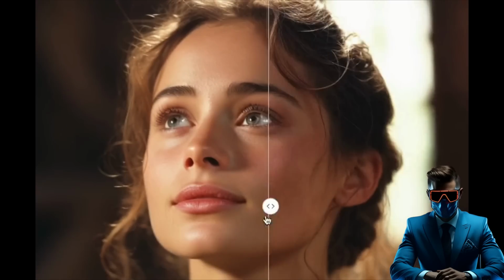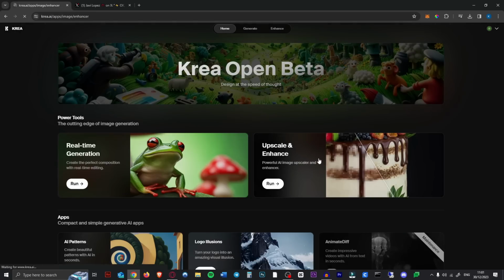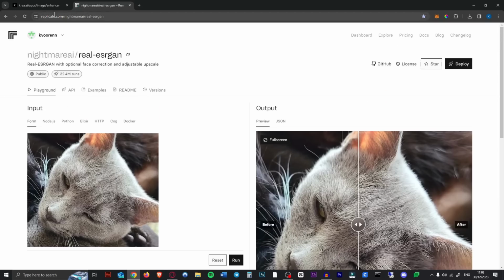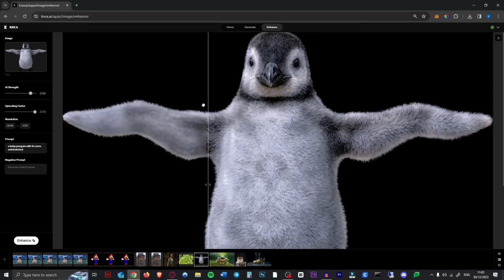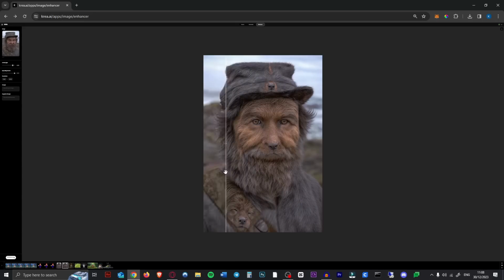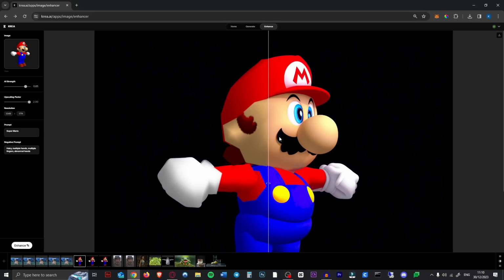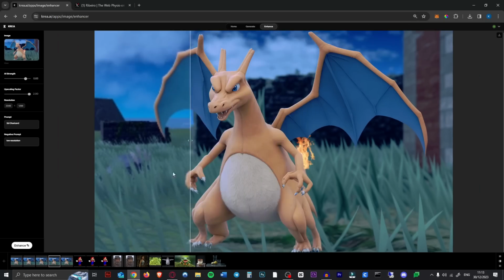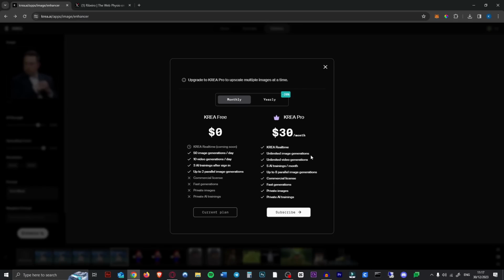Mindblowing AI Image Upscaler! Krea ai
Today we dive into Image upscalers, namely Krea AI and comparing to Magnific AI. This free tool can upscale and enhance images like you've never seen before!

If you Enjoyed this video, please consider buying me a coffee

🔗Links

🔊 Translate ANY video in Your Voice!

Timestamps:
00:00 - Intro
00:55 - Upscaling in Krea
06:44 - Outro